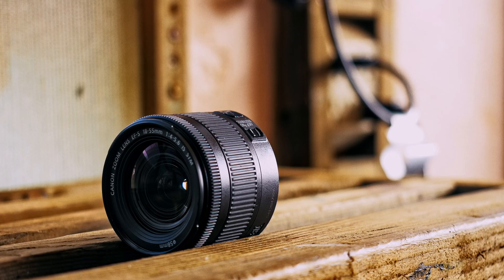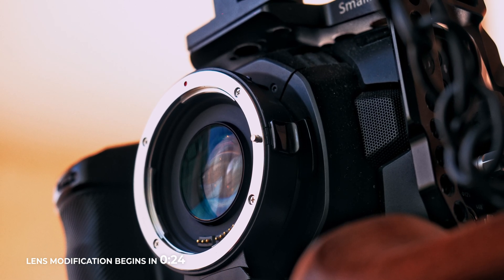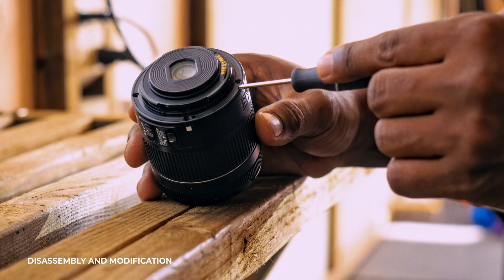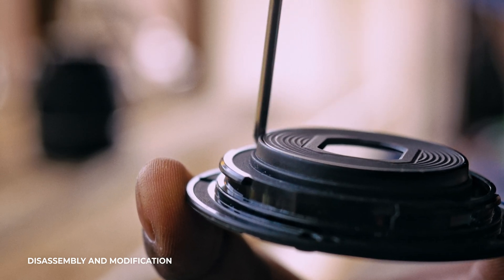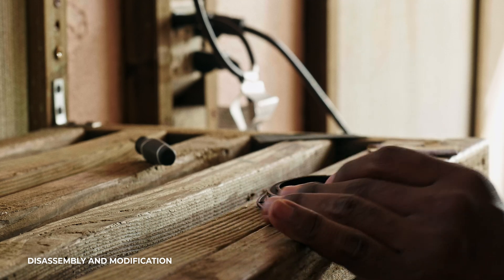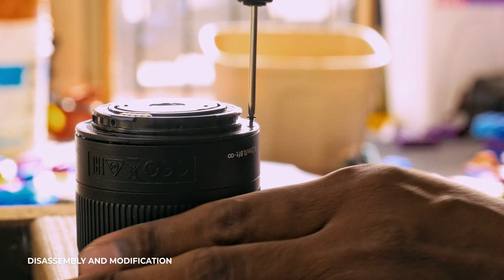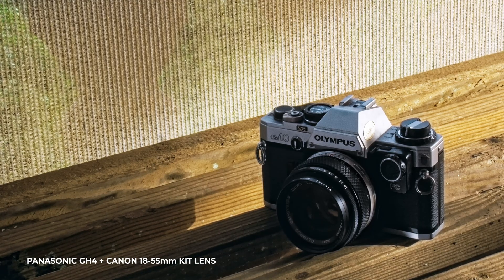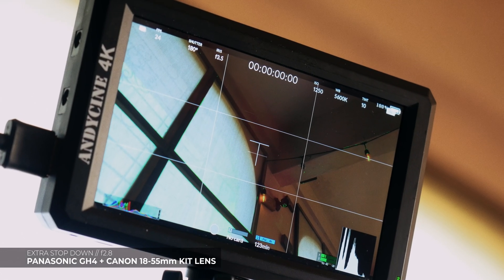Canon EF-S Lens to EF Mount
Canon EF-S Lens to EF Mount: 6 total screws to remove the lens mount // saw, shave, or in this case break out your tile cutter? Either way cut away the raised portion of the mount // re-install the lens mount. Update the Viltrox EF-M2 from the Viltrox website. The aperture will not work if you do not.
Filming Equipment:
Camera Main
BTS Camera
Main Lens
Manfrotto Equivalent Tripod
82mm Black Satin Filter 1/8
82mm Pro Mist Filter
Medium Lens
Wide Angle Lens
135mm Vintage Lens
Website Designer: Shane Gillins @stgfilmmakers
Lighting
Key Lighting
Back / Practical RGB Lighting
WB/Exp Grey Card
Audio
Interview Microphone
Interview Recorder
Graded using Davinci Resolve 17 Studio